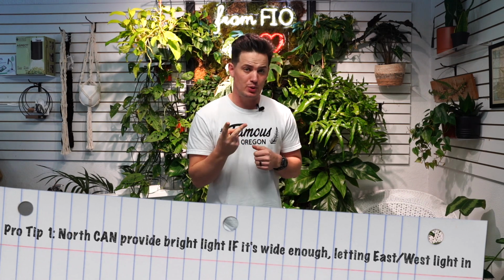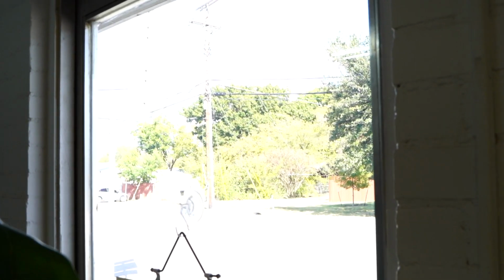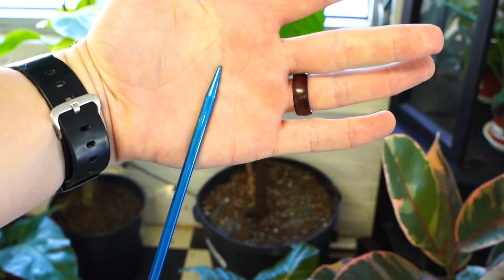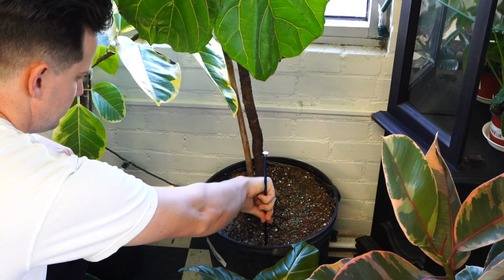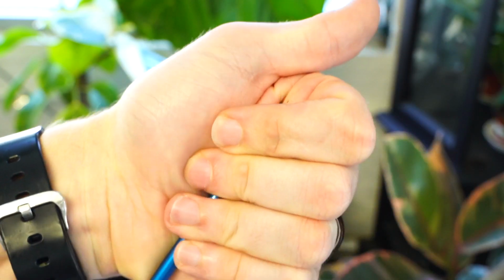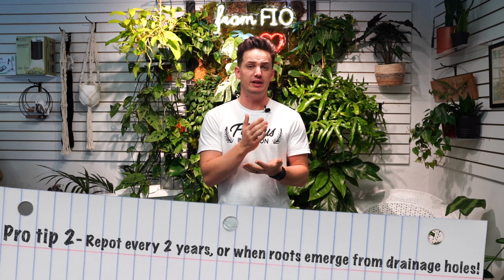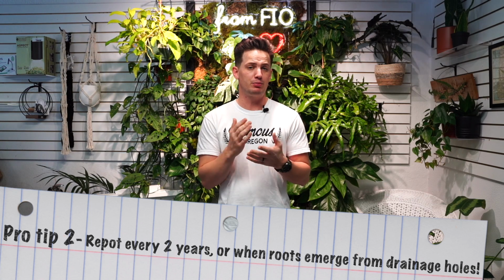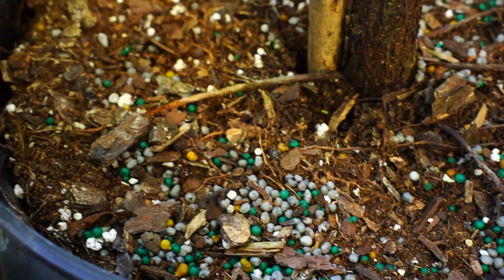Fiddle Leaf Fig Care Guide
Fiddle Leaf Figs get such a bad reputation as "finicky" plants, or "easy to kill." These lies are largely perpetuated by social media by folks who follow the advice of a Pinterest or instagram photo, instead of actually looking at how the plant grows naturally! Once established, these Ficus are very easy to grow, and quite hardy...you just need the proper recipe!